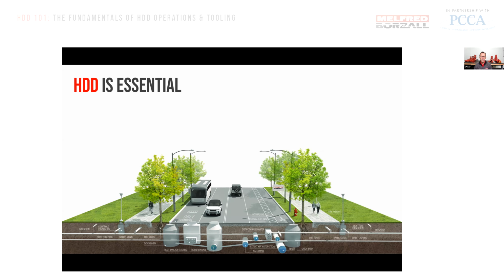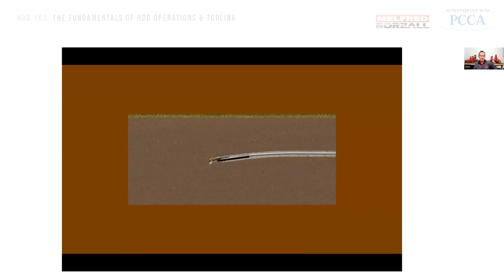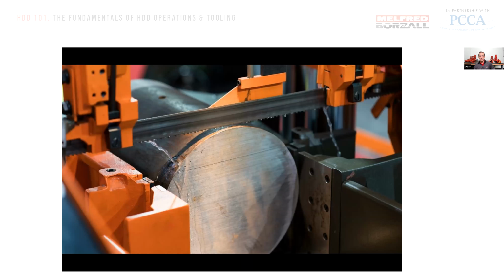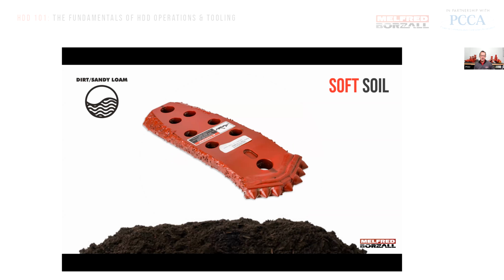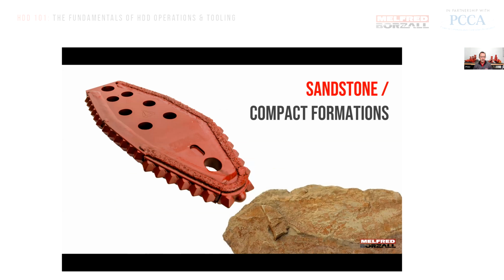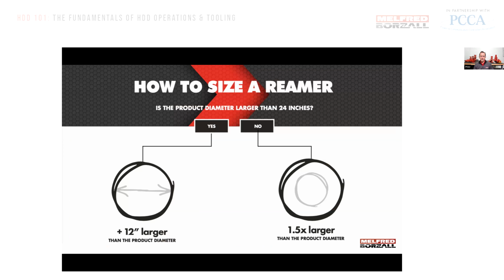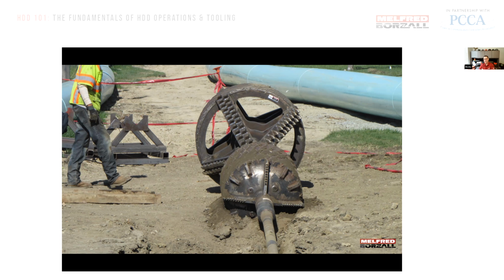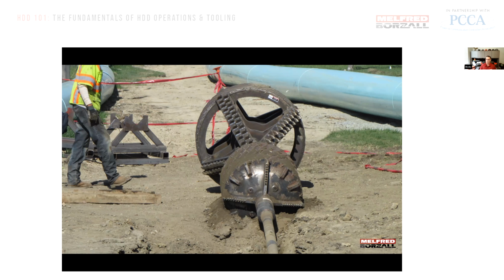HDD 101: The Fundamentals of HDD Operations & Tooling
Join us as we break down the fundamentals of HDD Operations & Tooling for rookie drillers new to the HDD Industry...or a refresher for those needing some basics training.